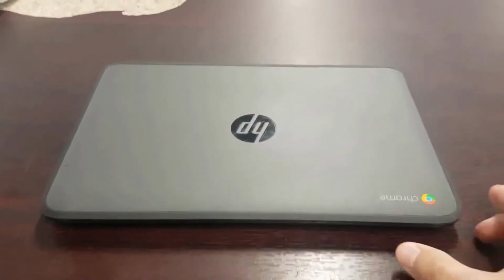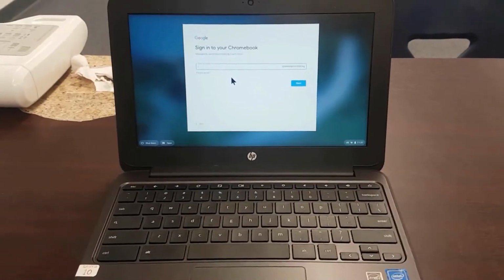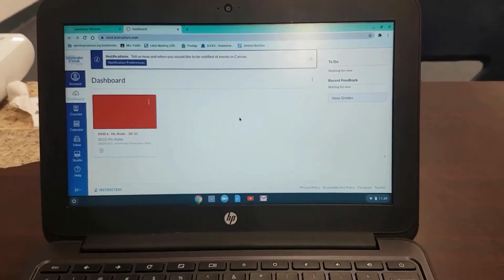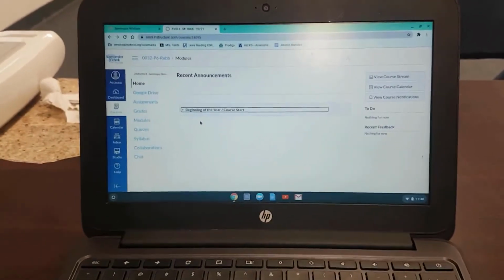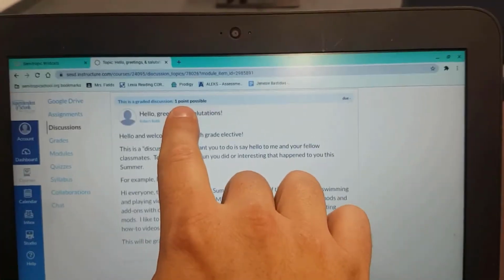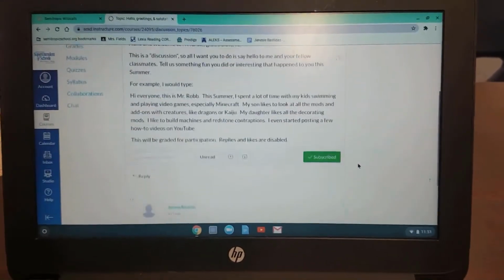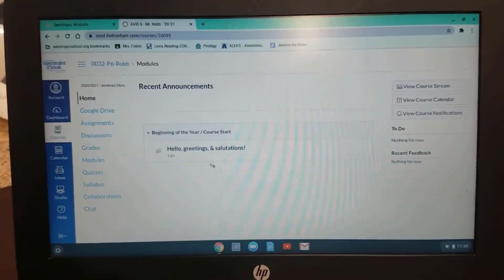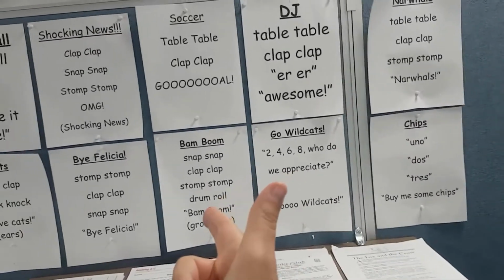Getting started - Canvas Login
This video shows how to log into Canvas and find your virtual class to navigate through.